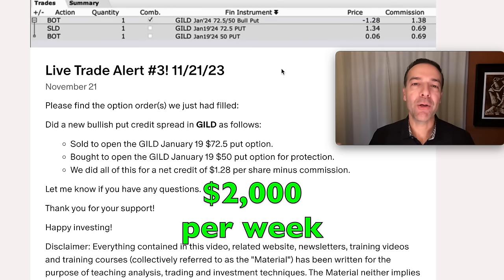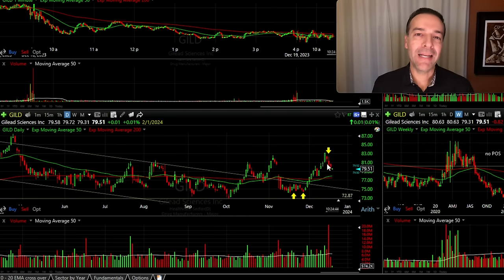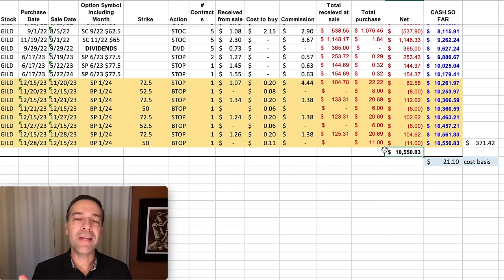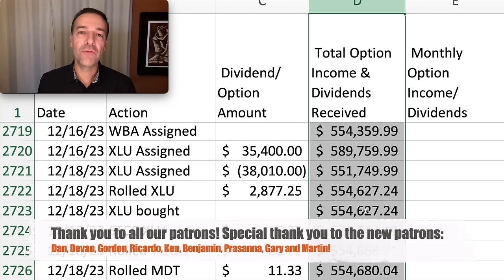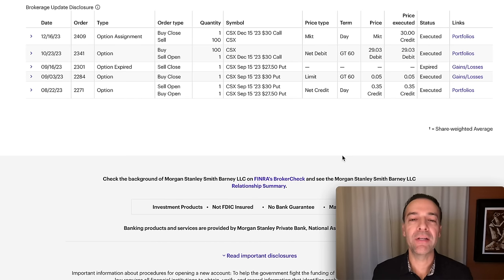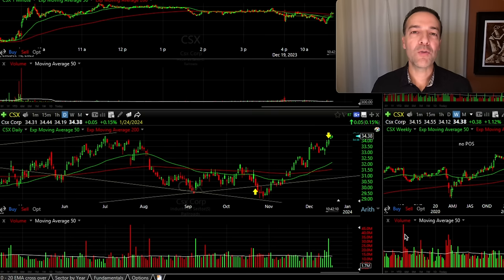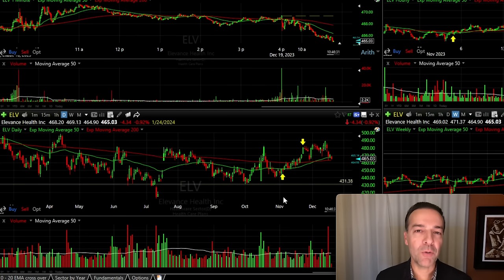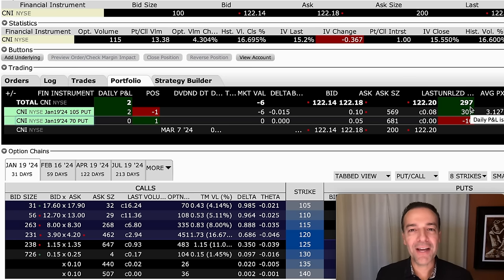If I Wanted To Make 2K Per Week From Trading in 2024, This Is What I'd Do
Chapters
0:00 Intro
0:08 Smart Trades (how to)
3:00 Don't Trade Greedy
4:00 Start Small
5:09 Remember, you won't win every trade
5:59 Strategy
7:46 Be Picky
9:04 Control your risk

In this video, I share the tips I would remind myself of if I wanted to make $2,000 per week from trading starting this year.

Happy investing!
Randy Perez